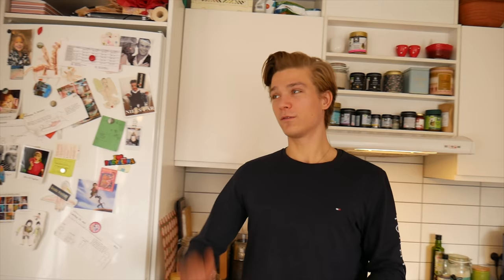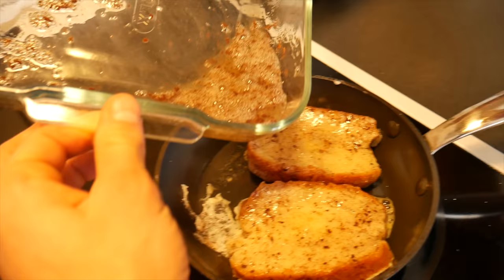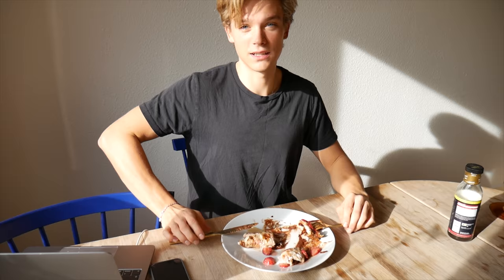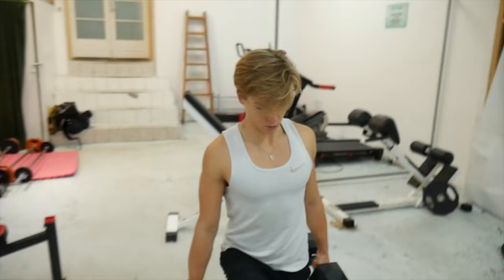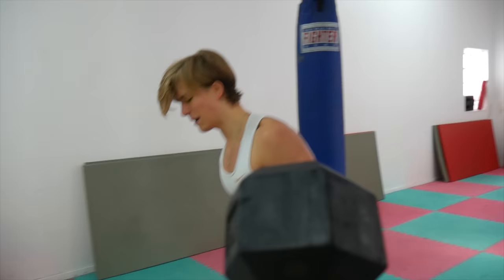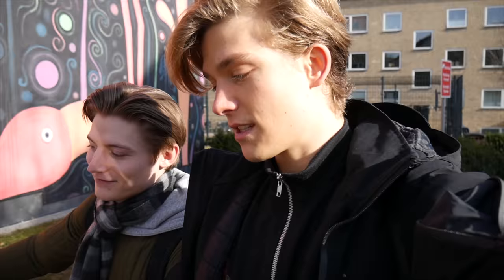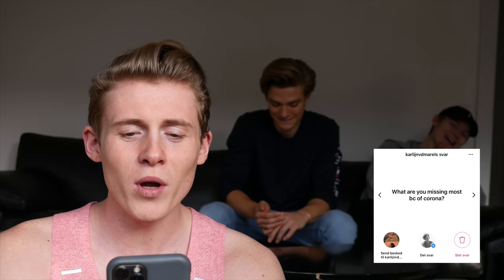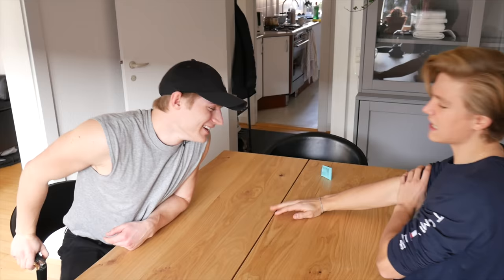How Every Q&A Should Be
The biggest thanks to Sebastian/@sbakphoto for helping me out with the video and Rasmus/@sejrbuddy for spicing it up!

I decided to do a bit more fun and creative Q&A type of video, where I show a crazy good recipe, leg workout, my friends, some arm wrestling and I talk about motivation, dating apps, my future plans and much much more!

Constructive as positive - its highly appreciated as im constantly trying to improve.

Thank you for reading this and watching video!

Have a great day, love ya

Yours Truly

Oliver out

bye bye